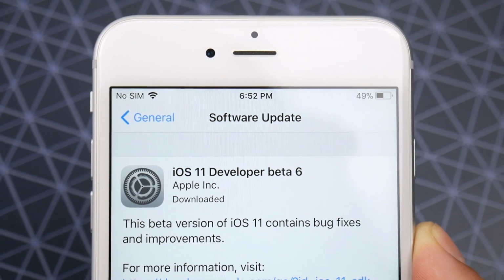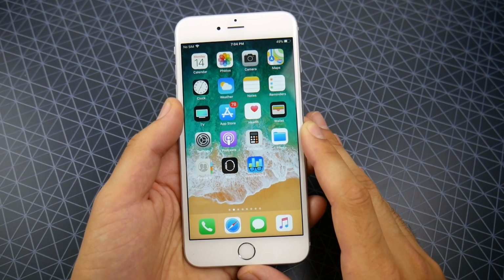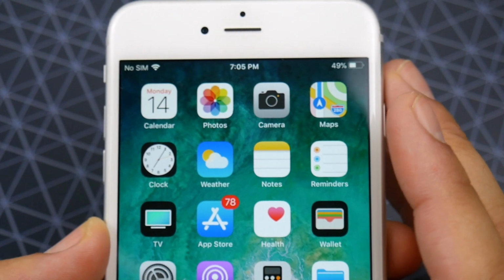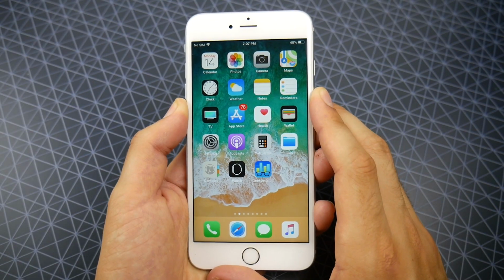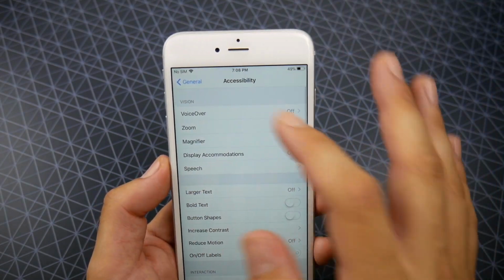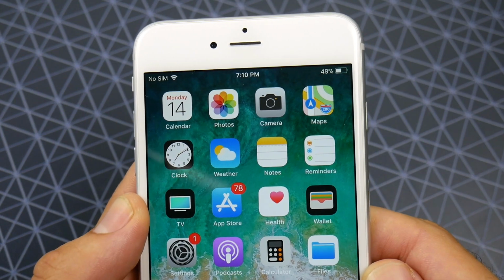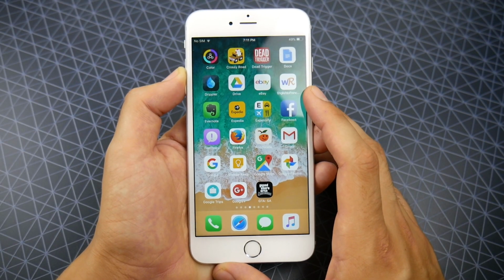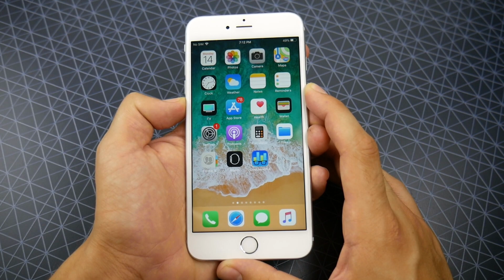iOS 11 Beta 6 Released! - What's New?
iOS 11 Beta 6 Released! - What's New? iOS 11 Developer beta 6 has been released to developers and it comes with a few new changes including icon changes and the removal of a couple of features. This beta brings back some old animations and in some ways is a downgrade from previous betas. The intentions of this video is to help you to decide that if you would like to update to the latest and greatest iOS 11 or stay put on current versions. Remember to make a backup if you decide to update to this beta. Any questions, comments, concerns, comments, leave them down below in the comment section of this video.